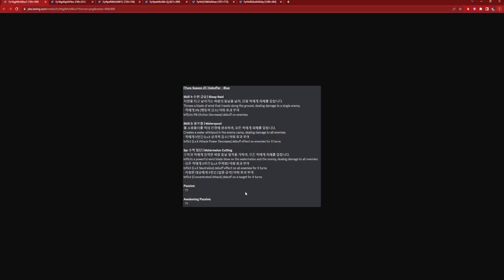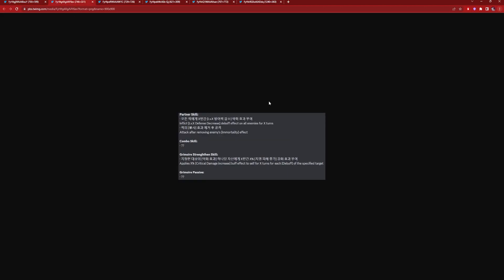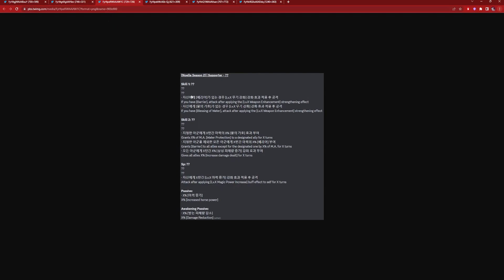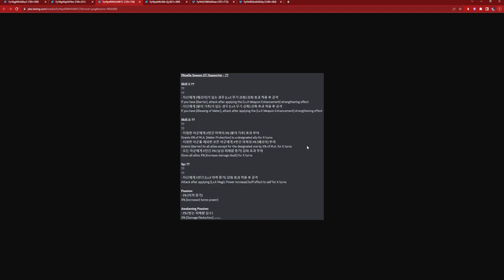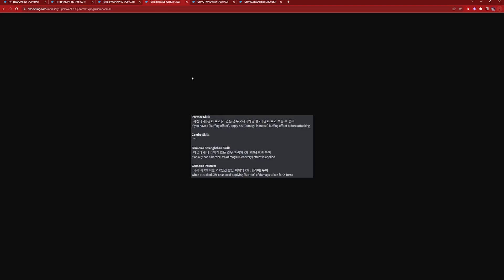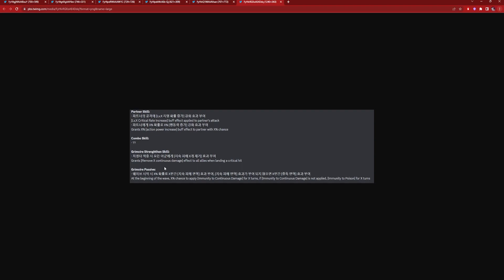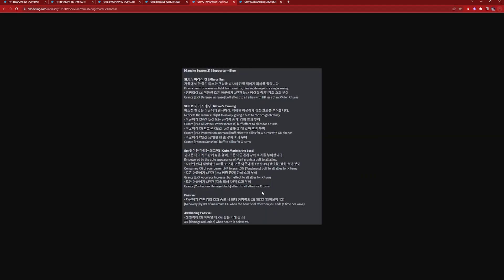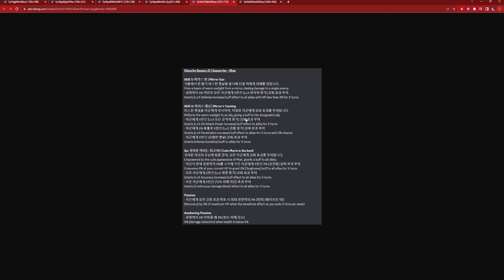SEASON 2 UNITS LOOK DAMN GOOD, COULD THEIR KITS BE WORTH PICKING UP ALL 3? | BLACK CLOVER MOBILE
Lemme know what other video YOU want to see!

Video Title: SEASON 2 UNITS LOOK DAMN GOOD, COULD THEIR KITS BE WORTH PICKING UP ALL 3? | BLACK CLOVER MOBILE